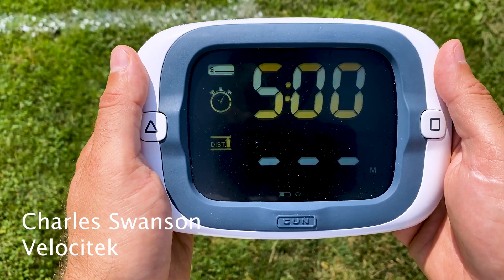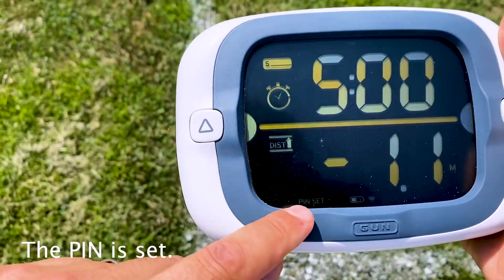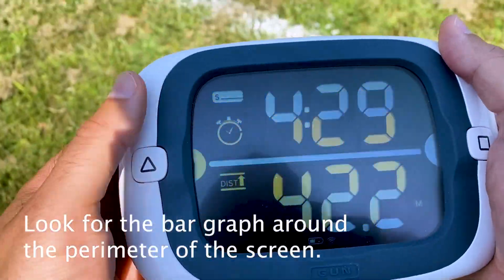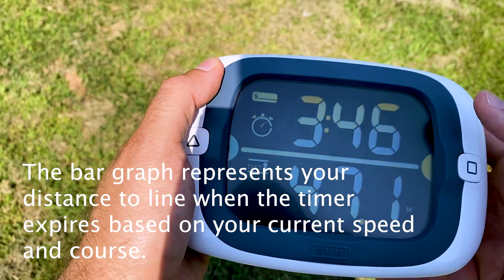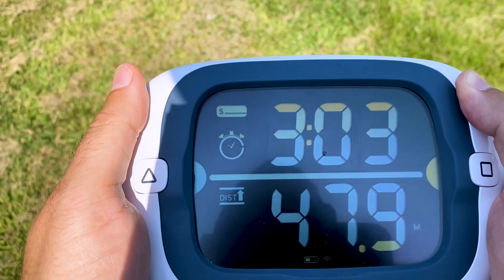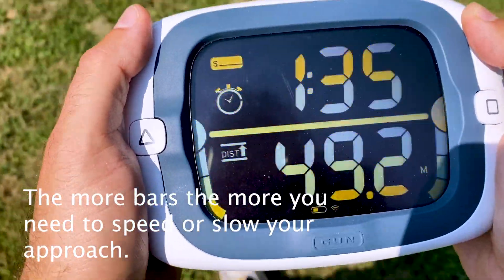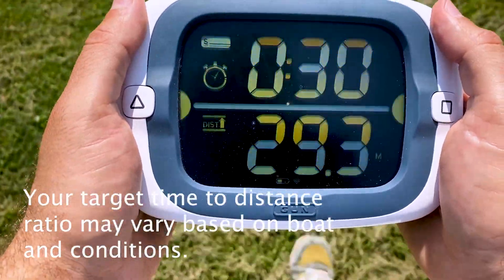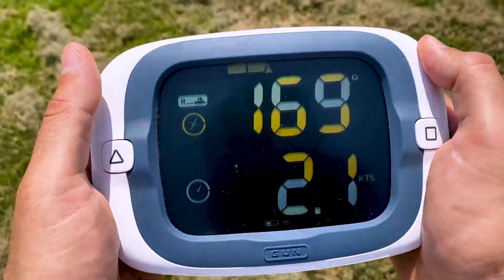ProStart Pacing Guides Tutorial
Learn about an exciting new feature of the Velocitek ProStart, the start line pacing guides. In the final two minutes of the countdown the bar graph segments will display ‘Pacing Guides,’ giving you an indication of whether you are on track to be early or late to the line given your current boat speed and course.